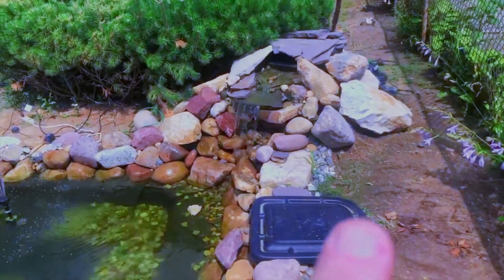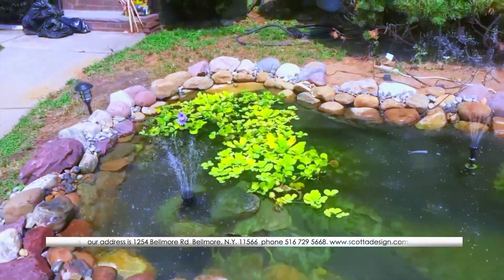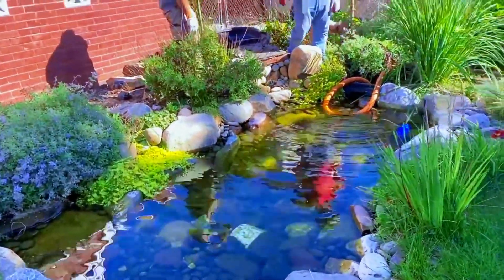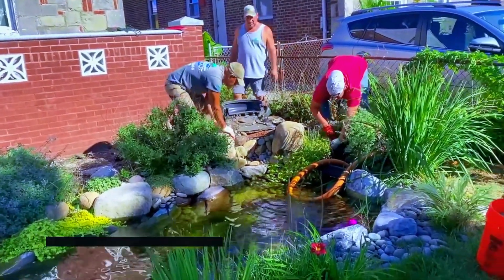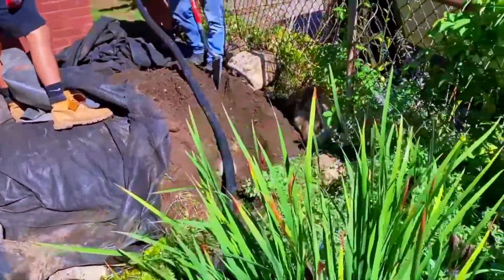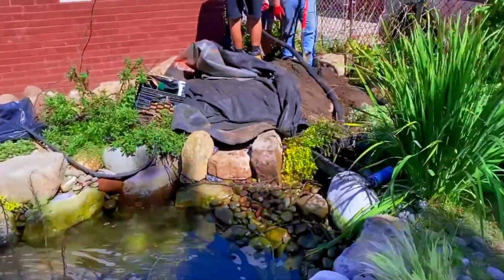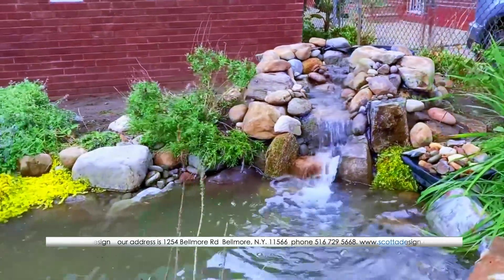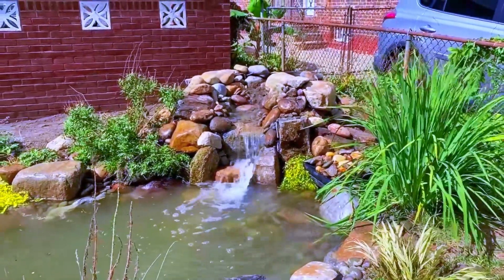Waterfall and Pond Rebuild - Waterfall leak Repair Before and After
Here's a pond we rebuilt for an owner that wasn't happy how it turned out with another contractor so we rebuilt the pond and the came back and rebuilt the waterfall after he saved up for it as well.

The waterfall was leaking water going behind it. So, We fixed rebuilt it , replaced its pump with a bigger one ,  made it longer and added Aqua surge. We also added some more rocks around the pond.
watch the video and find out how they became much better.

🔹For more gardening ideas for home and tips for beginners, Feel free to watch our landscaping and gardening videos on our channel. you will find many ideas for backyard ,  and landscaping for front yard of house.

🔸We are bringing you videos about all the different types of projects we do. If you don’t see something let us know and we can show you what we can do.

for more Ideas about making a simple pond  and waterfall set please check the following video:

We are a full-service Landscape Design and Landscape construction company that focus’s on Landscape planting, Natural Pond’s and Waterfalls, Landscape Lighting, Artificial Turf, Pond Service and Maintenance, as well as All phases of Christmas Lighting and Holiday decoration.
We look after all projects from start to finish, ensuring every project meets our extremely high standard and complete satisfaction of the client.

Call us so we can see how we can transform your home into  an amazing space you will never want to leave

Check us out at the following locations

Scott Anderson design has 2 locations.
1254 Bellmore rd. Bellmore N.Y. 11710 and
2314 Centre ave.. Bellmore N.Y. 11710